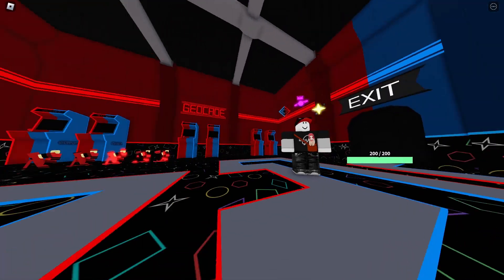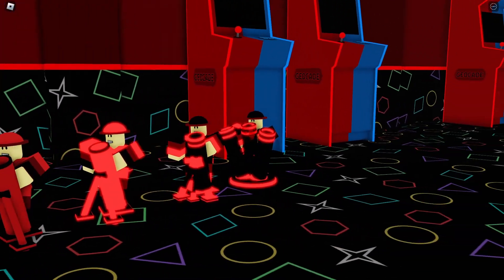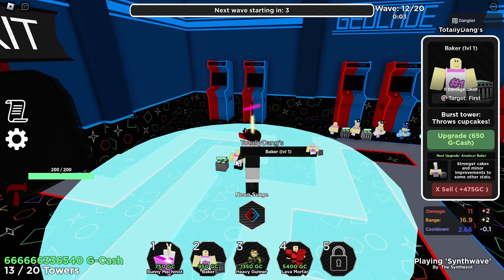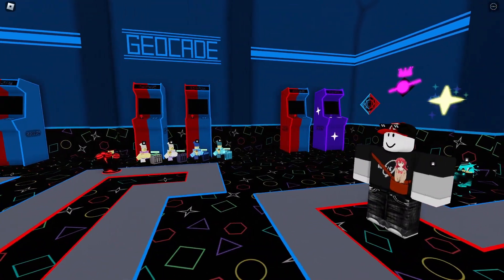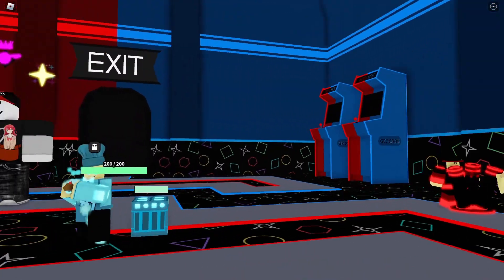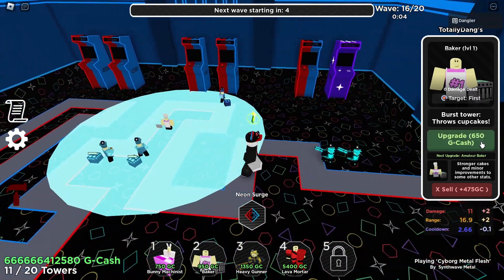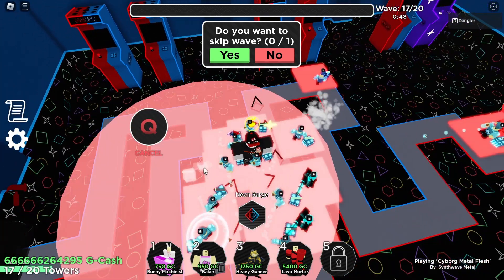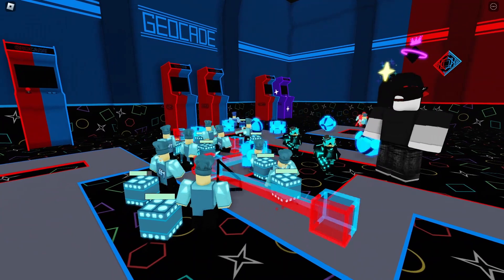NEW BAKER TOWER | DOES HE COOK? - Geometry Defense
Heya, wowie a new Geometry Defense update that didn't take a month!? No Shot! Well, in this small update we got a new Lava Mortar Design and a New Unit the Baker, and we take a look at both of them in this video!

🛡️ Defend the track with your friends from 25 waves of various types of shapes coming out to attack your base! On every match, your base has a maximum of 250 Health Points. 🛡️